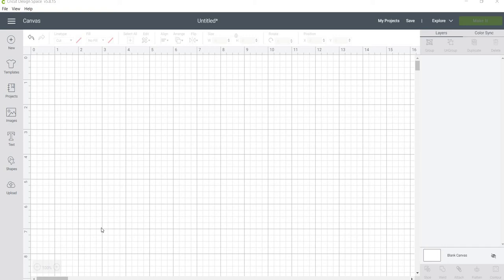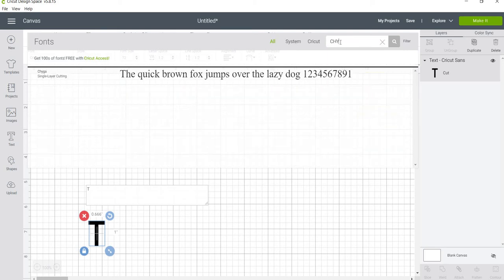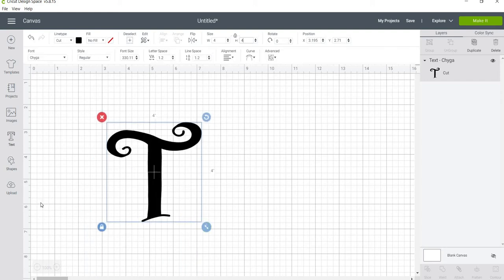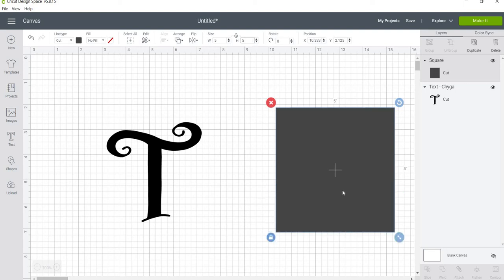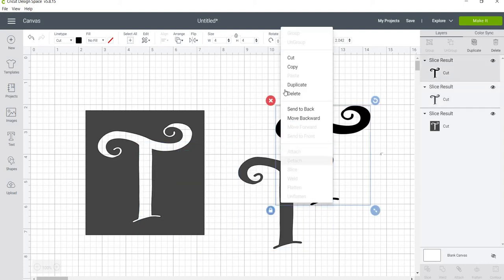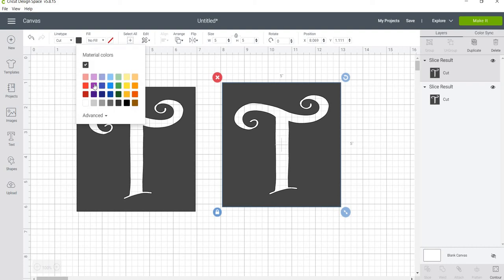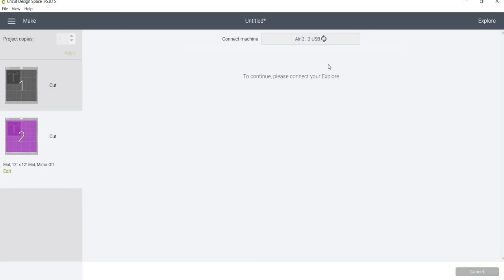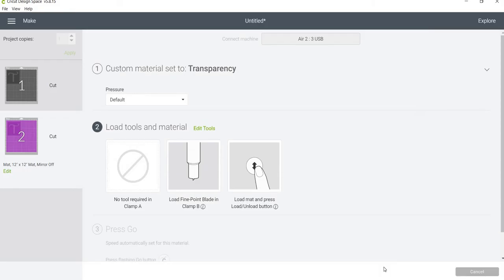How to make a paintable or reusable stencil in Design Space for the Cricut Explore Air 2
How to make a reusable stencil using  Design Space
I use them to make paintable stencils for wooden signs
The material used to make the stencil is Thermal Laminating Pouches. They come in packs of 25 but you cut them to get 50 sheets. Cut on the transparency setting when using Explore Air 2